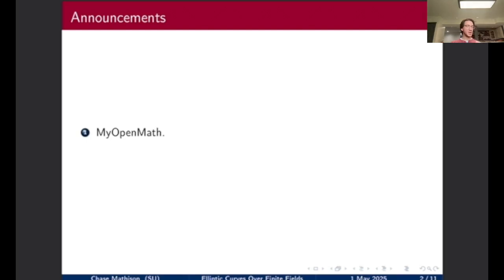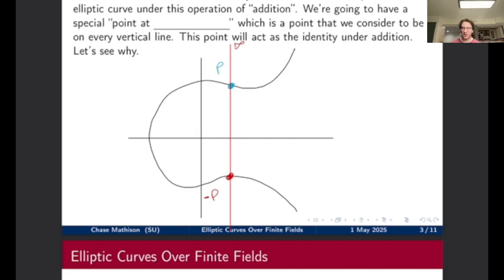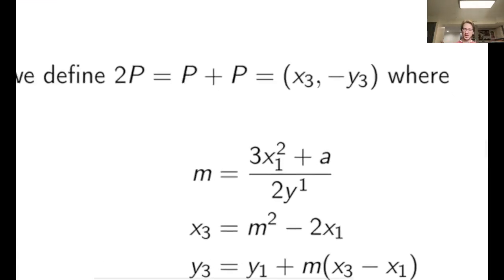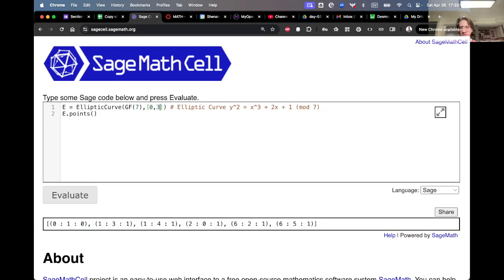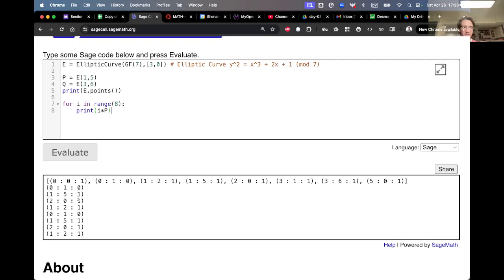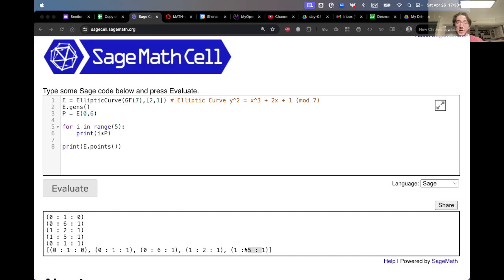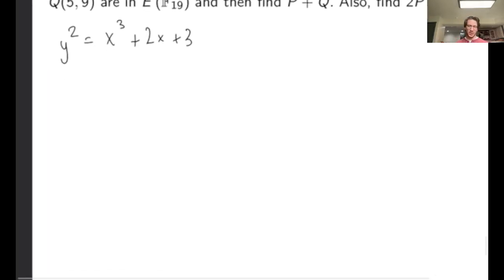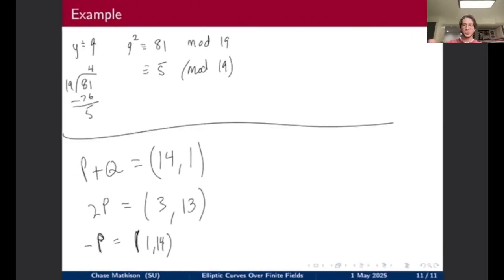math 402 day 36